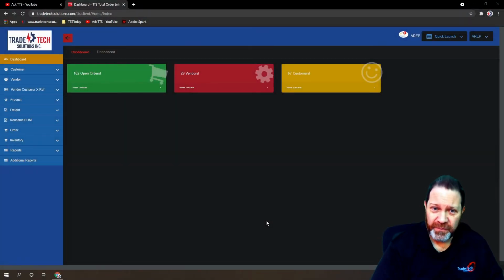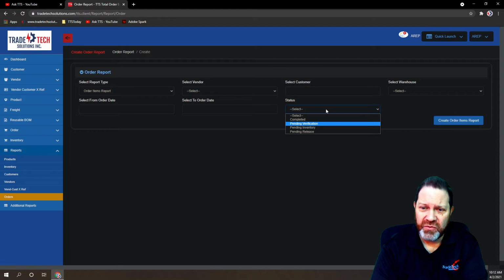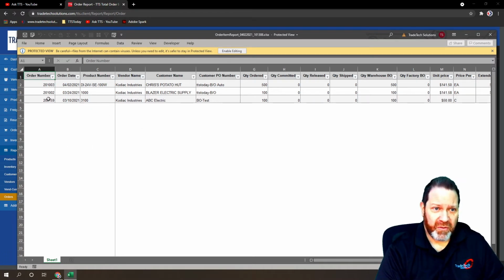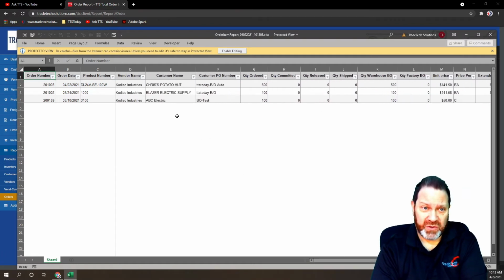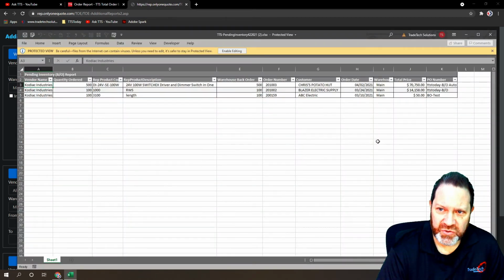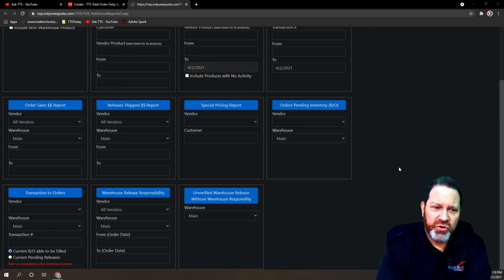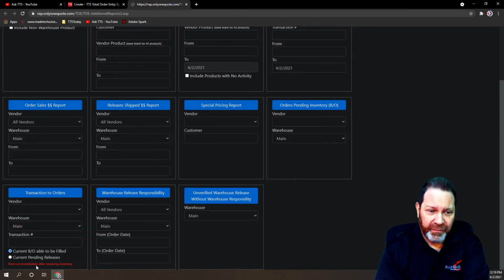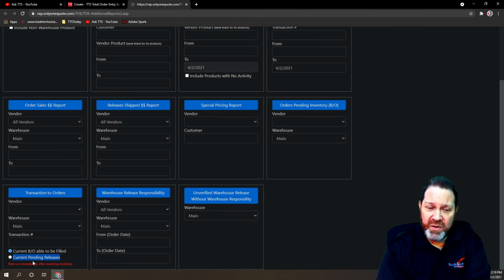FAQ Series - Back Orders 1/2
FAQ Series - How To:
Backorders: Reports, Manual and AutoFill Processing
Part 1
0:00 Introduction
1:06 Backorder Reports
3:34 Additional Reports Tab Backorder Reports
4:33 Using a receiver transaction # to generate a backorder report